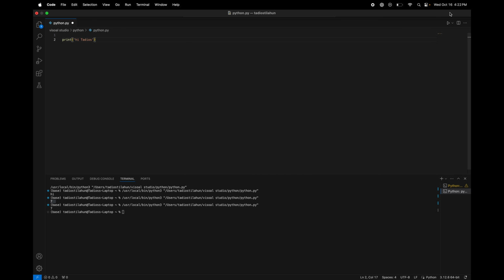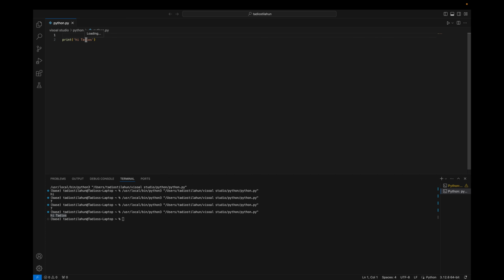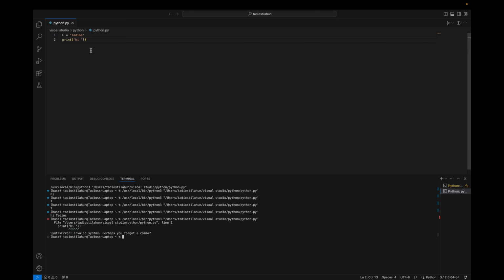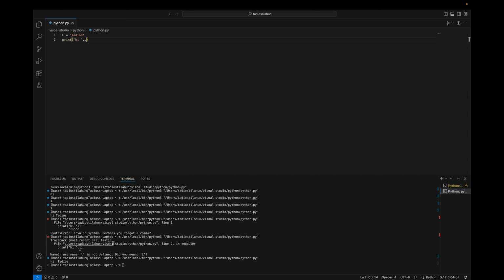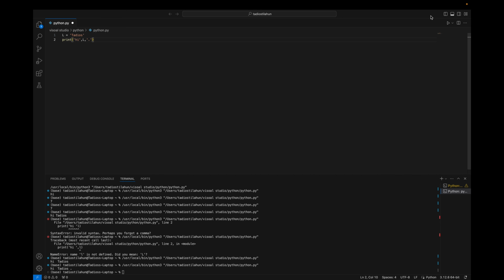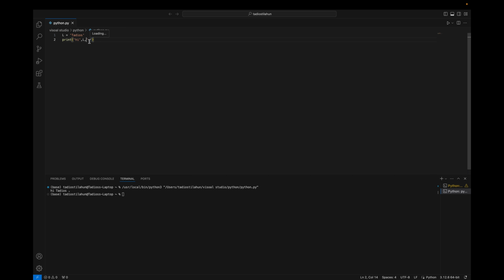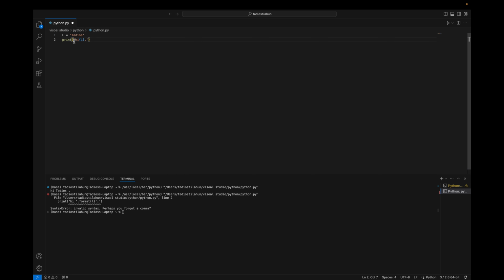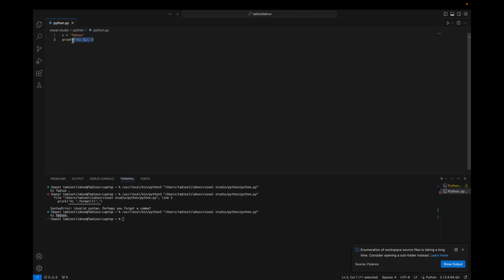the most efficient way to print out str with value in python.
in this video I am showing how to print out str together with value. I only cover the main one methods or the most useful one. I did not cover the all way to print out str with value. also I show how can we use those method in python code. in this channel I am posting a tutorial video about coding that are related with ml and deep learning so if you are interesting make sure to subscribe.